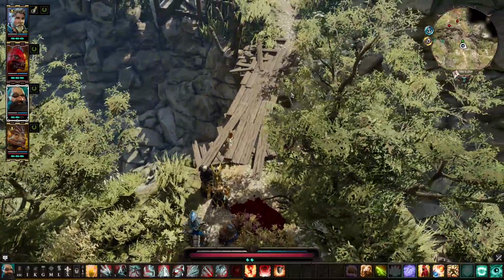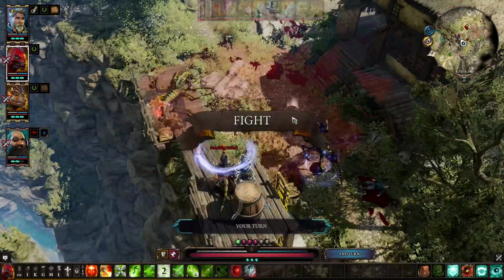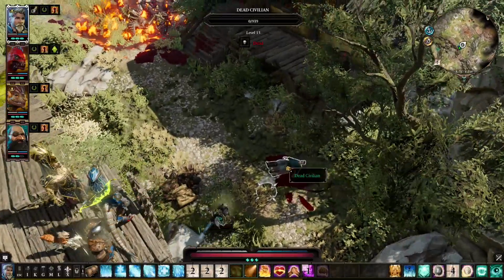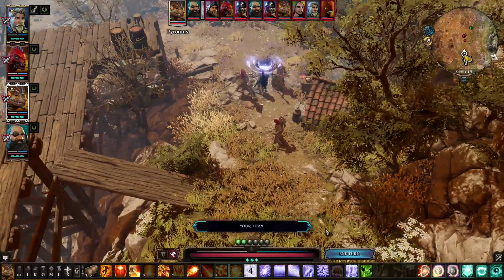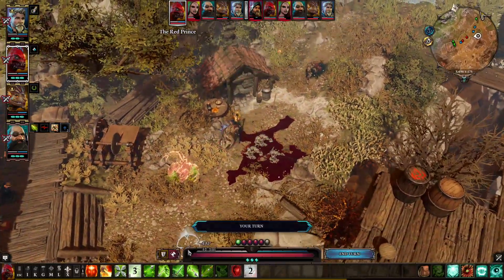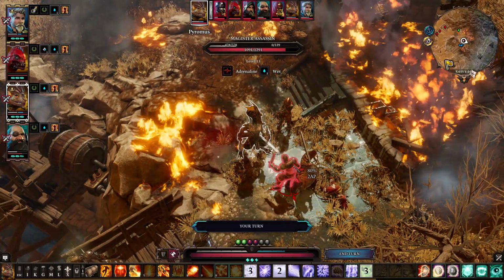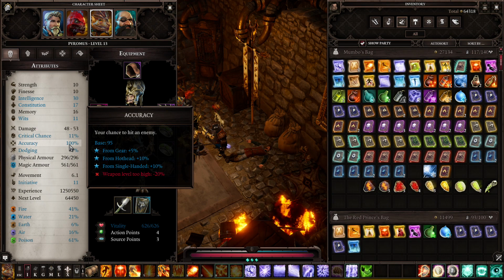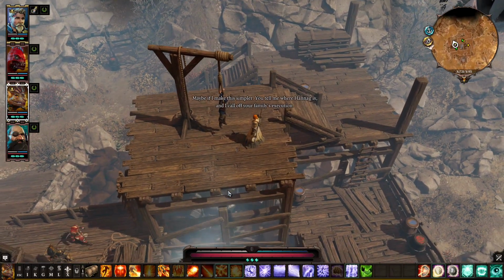Ep 46 Magislaughter in the Blackpits - Divinity Original Sin 2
We cut through a lot of magisters on our way to the over hyped blackpits fight.